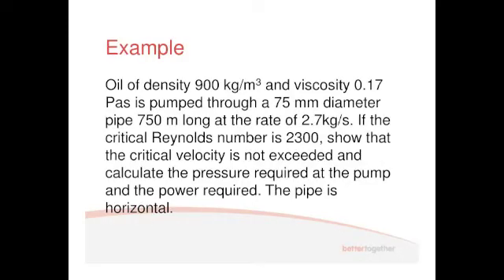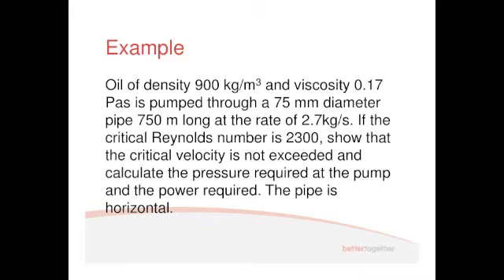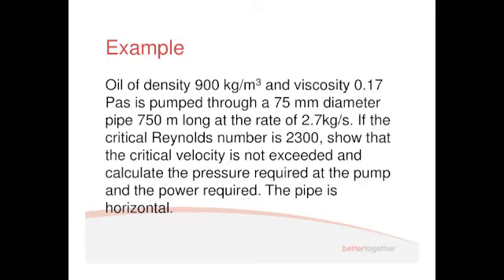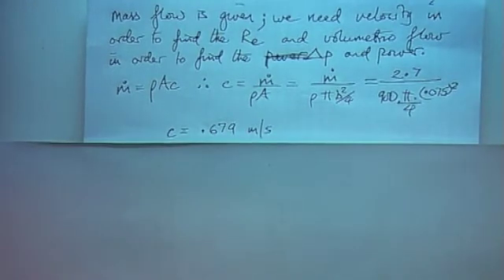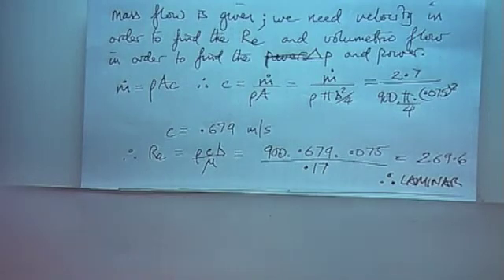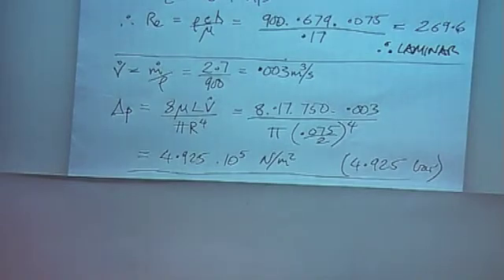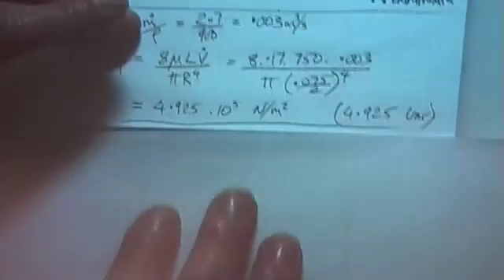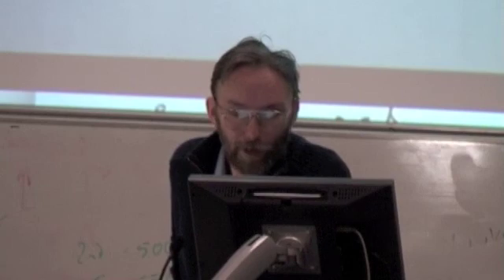Laminar Flow Example Problem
Example problem shown during the first fluids lecture (Semester 2) as part of the module Thermodynamics and Fluids (UFMEQU-20-1), given on 14/2/2011.

This video covers an example laminar flow problem.